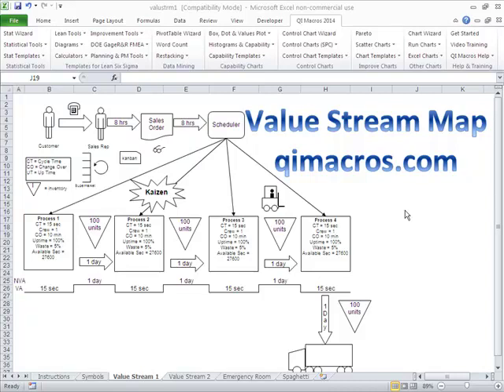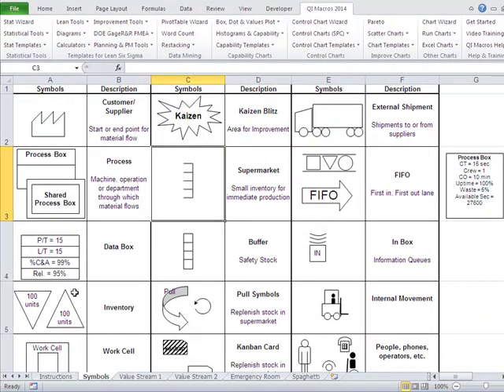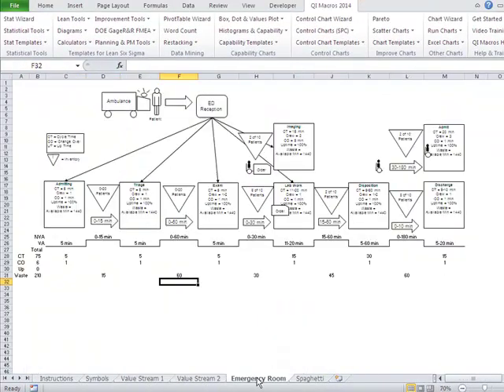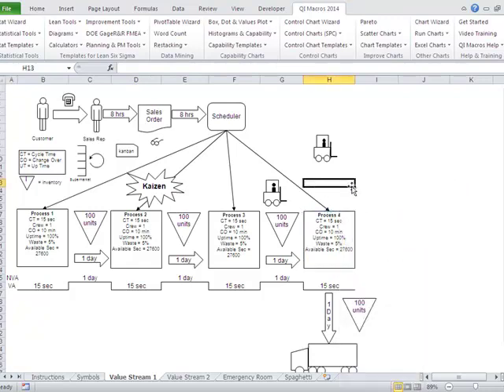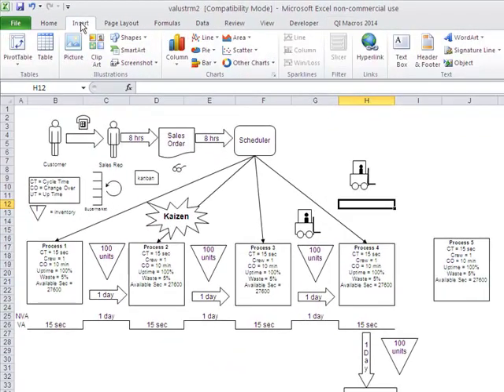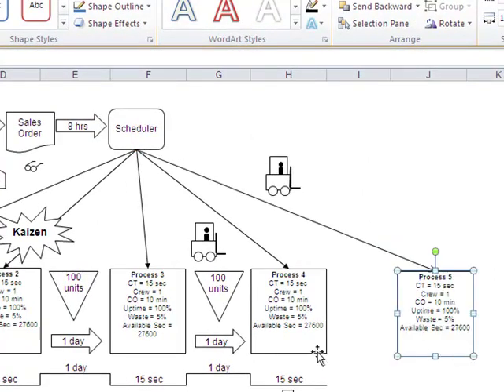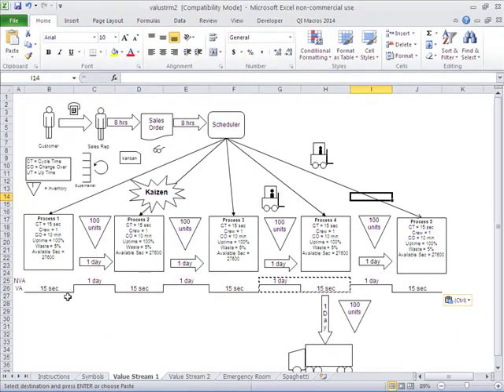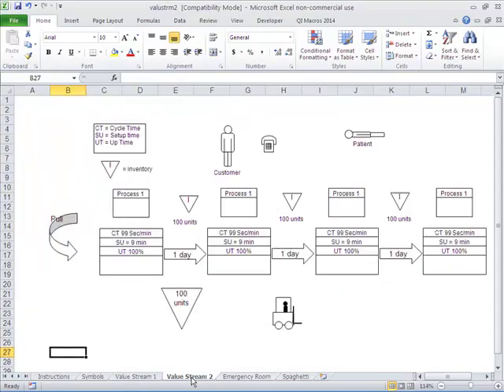Value Stream Map | Excel Tips | QI Macros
And to sign up for our free, 30-day trial, visit the following